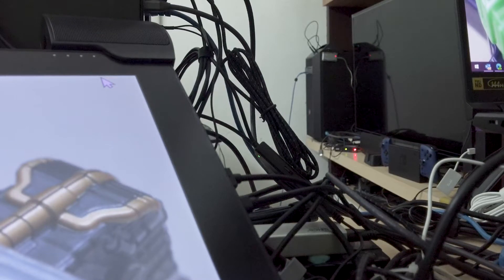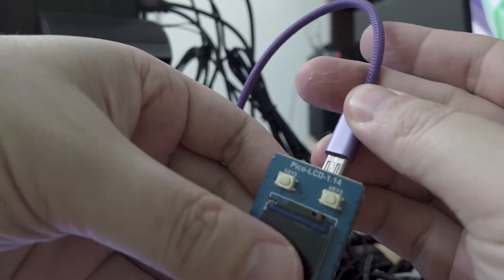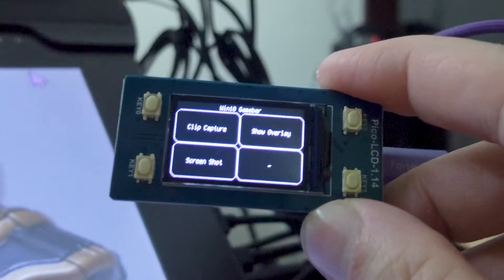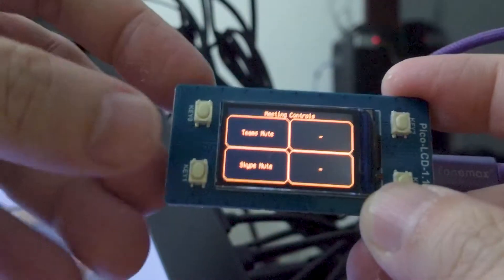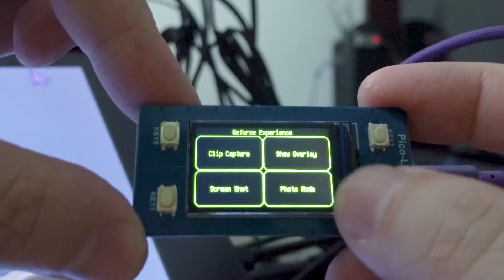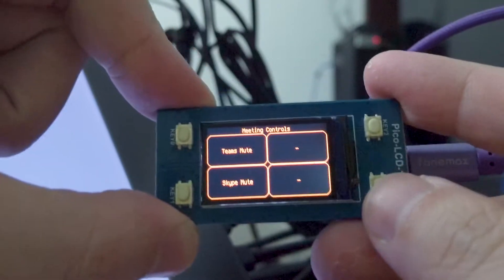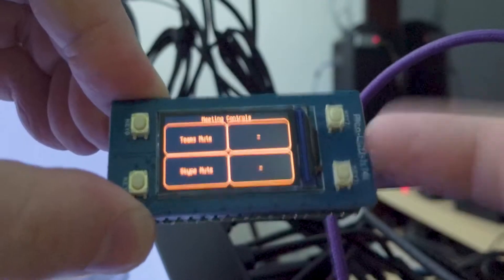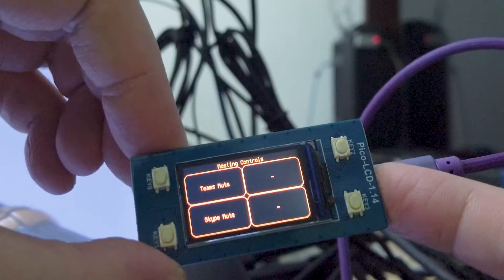Raspberry Pi Pico + Waveshare Pico 1.14" LCD = Mini Key Deck!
Ok, so I put a Raspberry Pi Pico together with a Waveshare Pico LCD module and make a simple shortcut key / macro key gadget to easily access keyboard shortcuts.